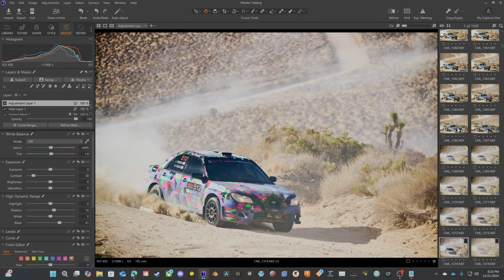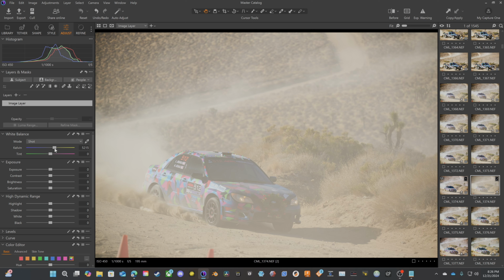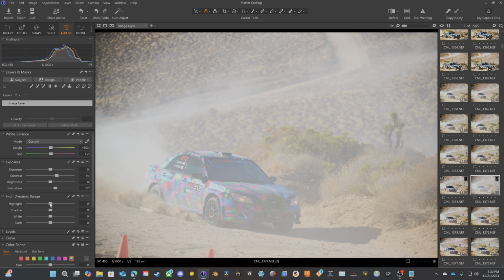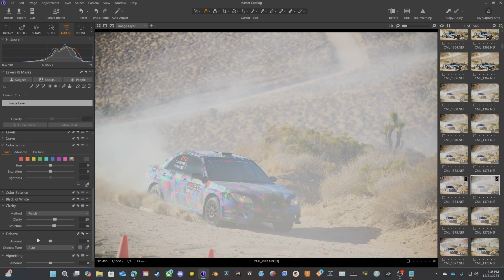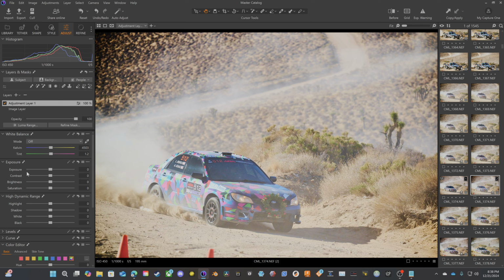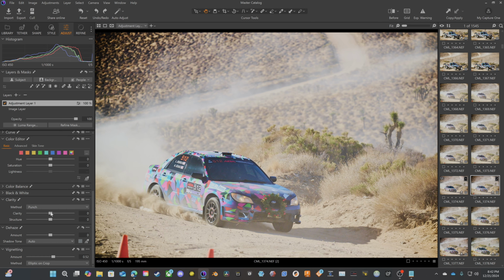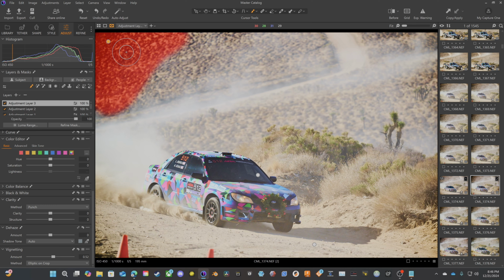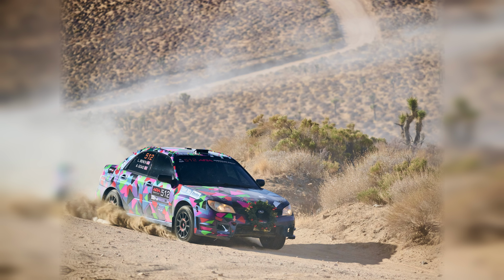Operation Dustbuster - Saving a Great Photo from Dust and Haze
Have you ever taken what you thought could be a great photo if it wasn't for the dust, haze, or other atmospheric conditions? Been there, in this video in fact.

By popular demand of the r/postprocessing subreddit, a full breakdown of how I managed to turn what looked like a junk photo into one someone might want to buy.

Howdy everybody! I'm John, a camera-based creative based in sunny SoCal. I'm a staff photographer at Willow Springs International Raceway, Buttonwillow Raceway Park, and Chuckwalla Valley Raceway, a staff writer at @PetaPixel, and am generally obsessed with anything to do with pointing cameras at things. As you can imagine, most of my work has been in the automotive and motorsports sector, appearing everywhere from Moto Forza's Instagram account to the American Rally Association website, but I'm happy to use my skills for whatever sounds fun.